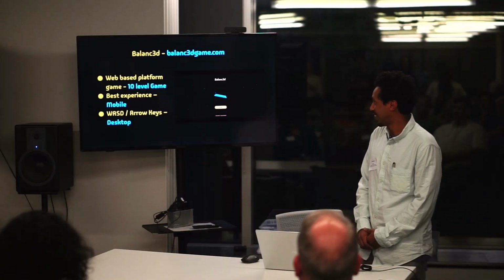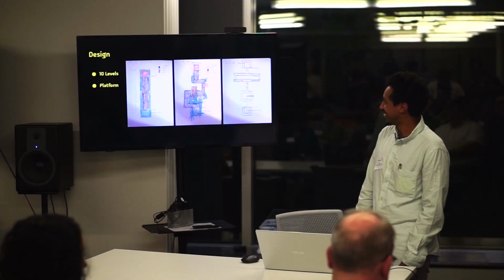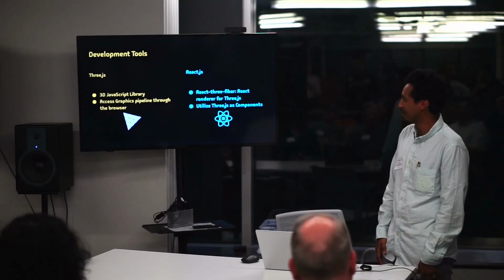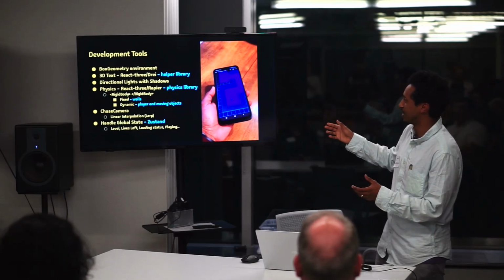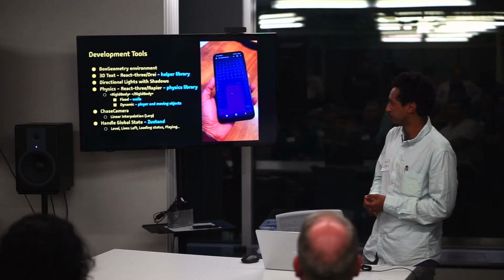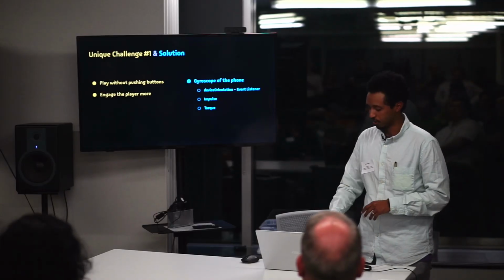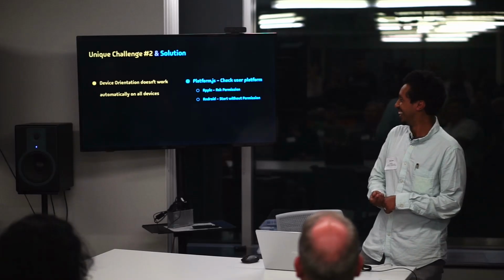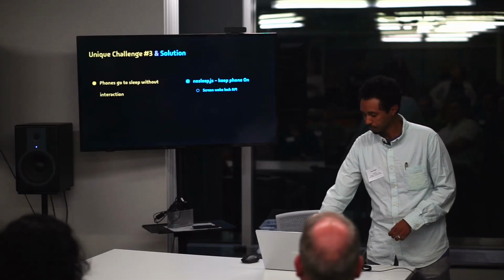Game Dev Meetup Announcement & The Journey for Balanc3d - A 3D Mobile Browser Game by Nate Argaw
This video was recorded at the 7th HackGreenville Nights on October 21st, 2025. for more details.

Thank you to SynergyMill for providing recording equipment!